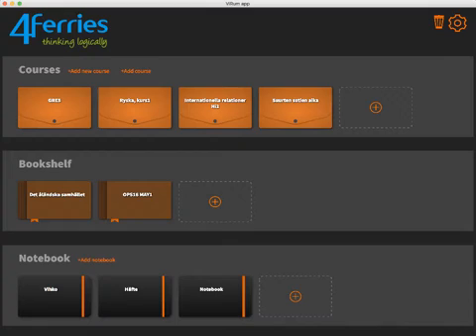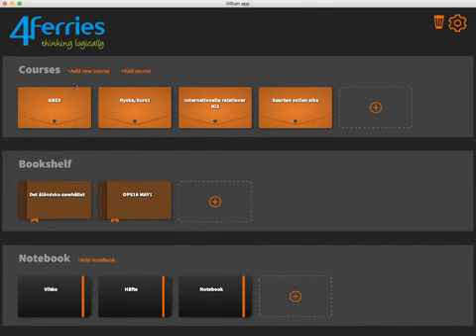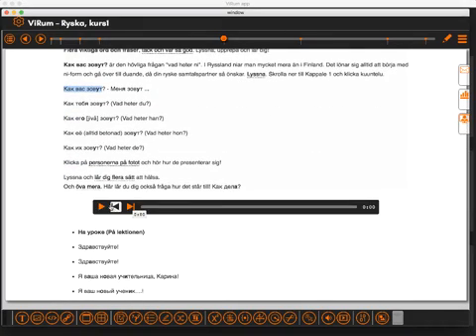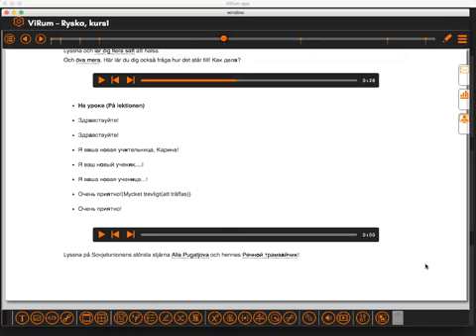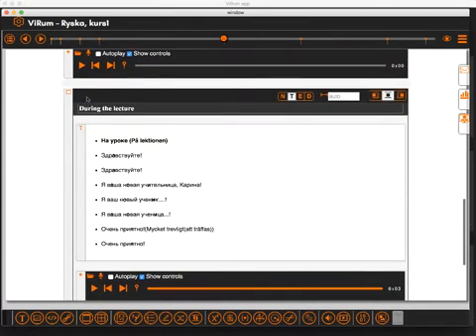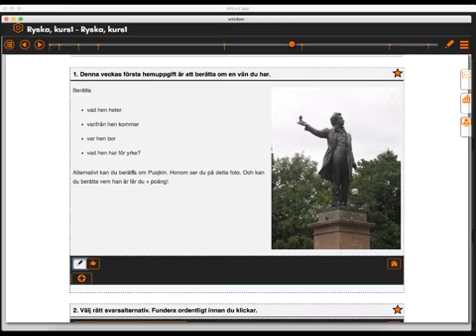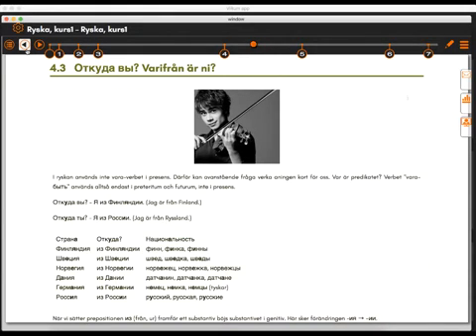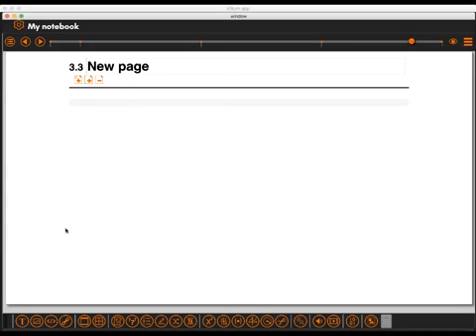4F Studio Introduction